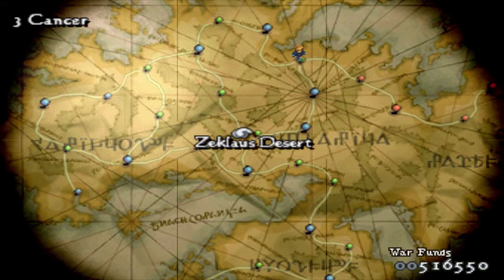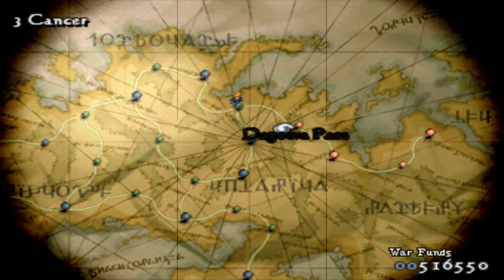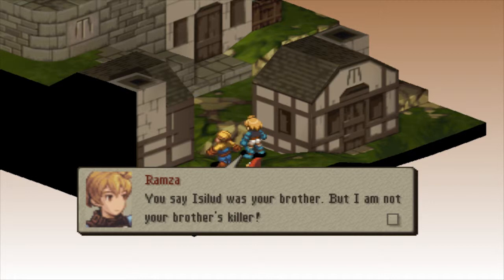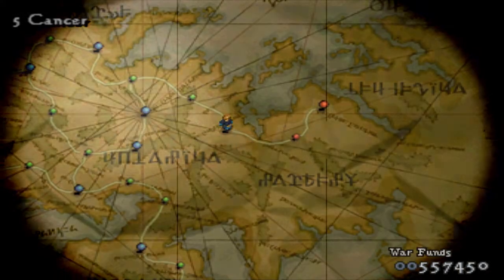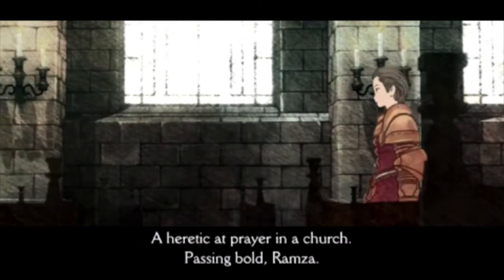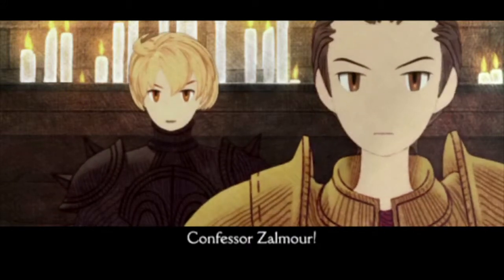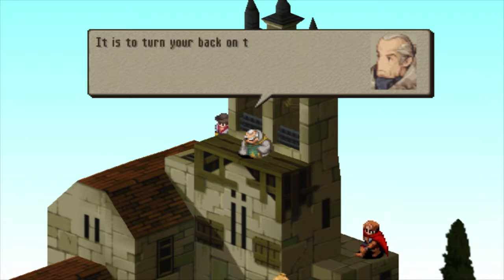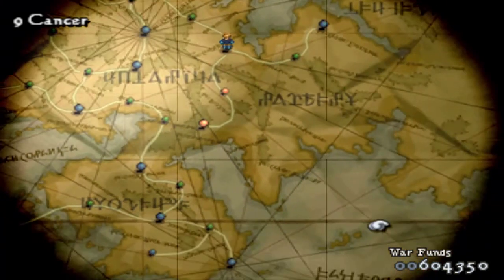Mangg Plays Final Fantasy Tactics - Part 14